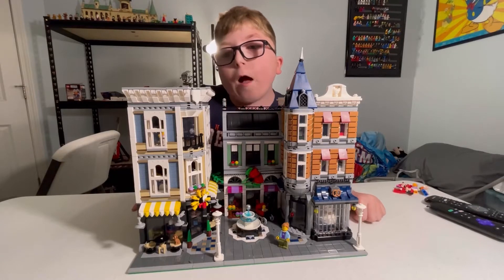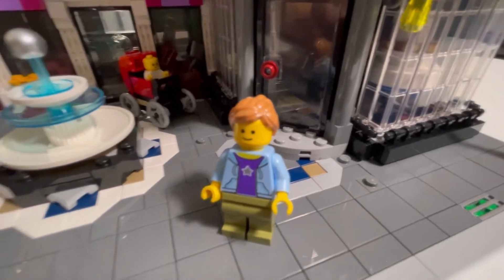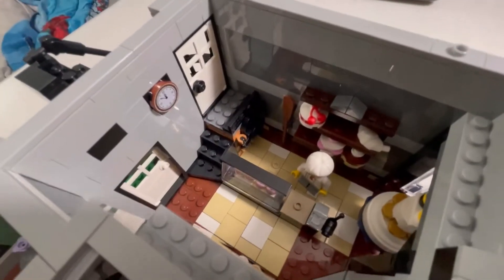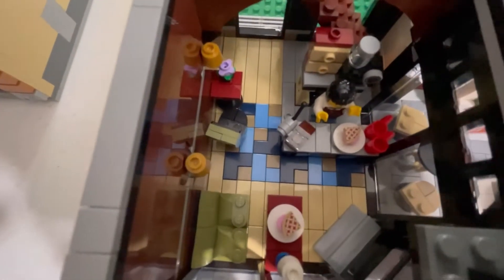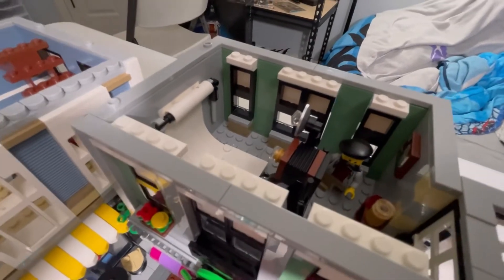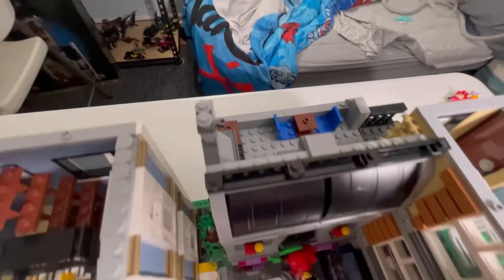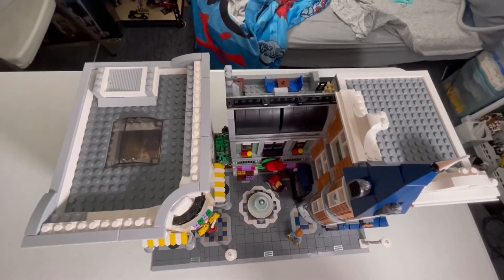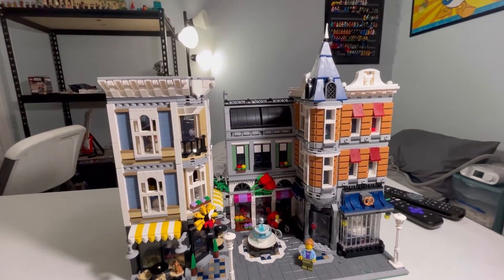LEGO Assembly square review